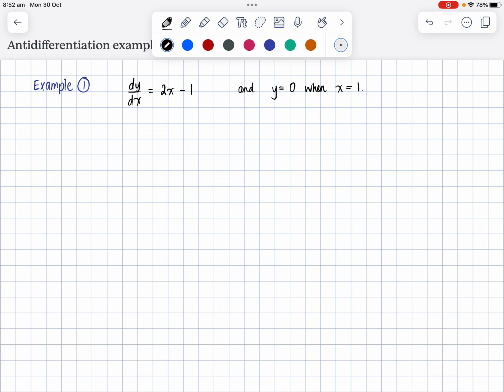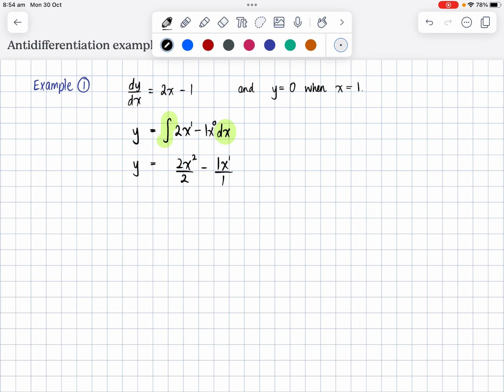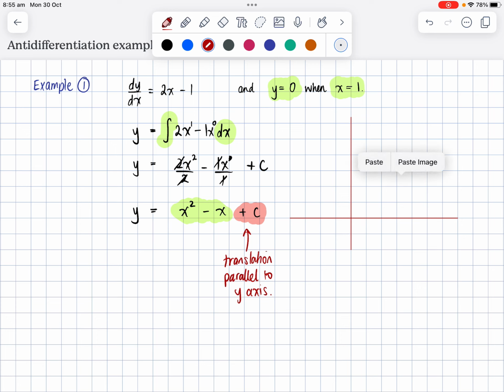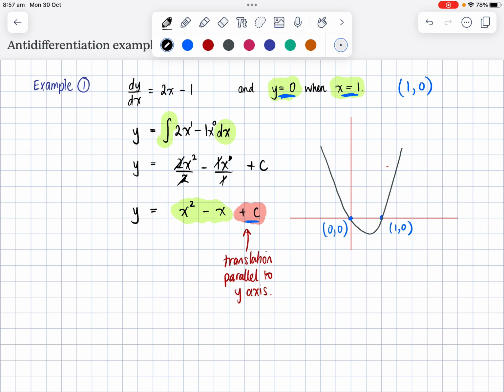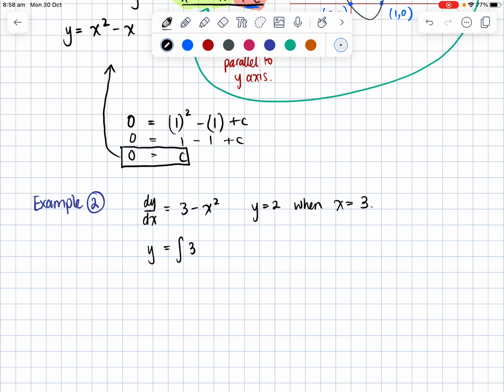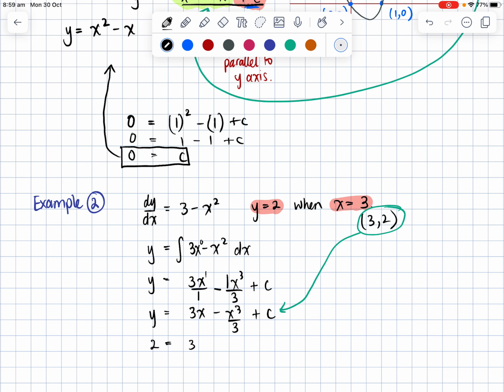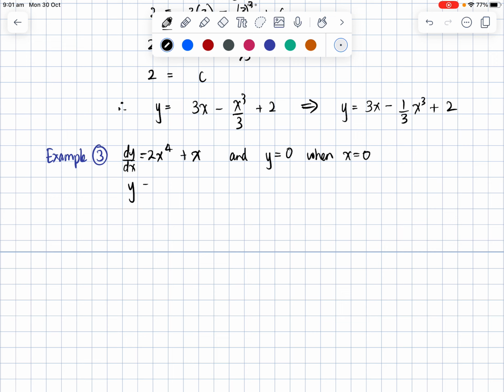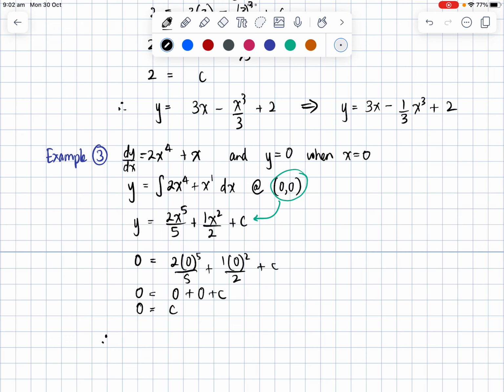Anti-differentiation plus find C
Three examples from our lesson.